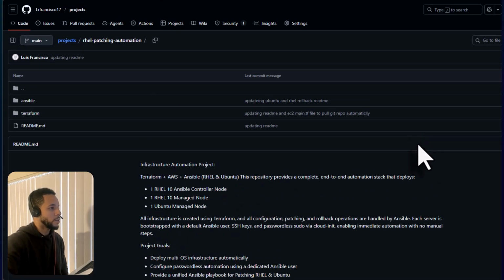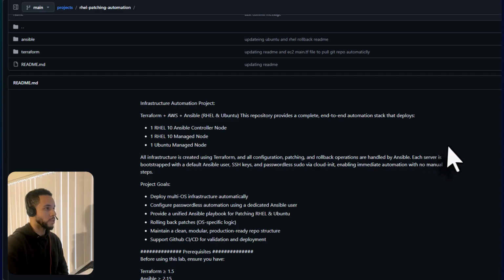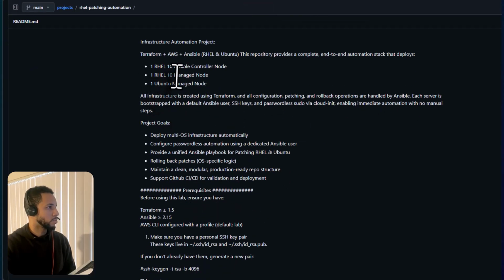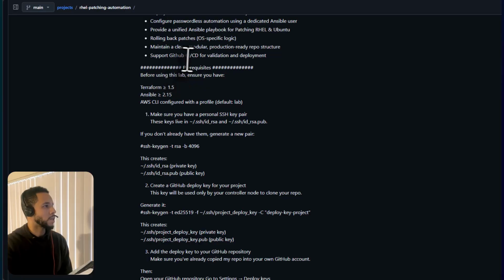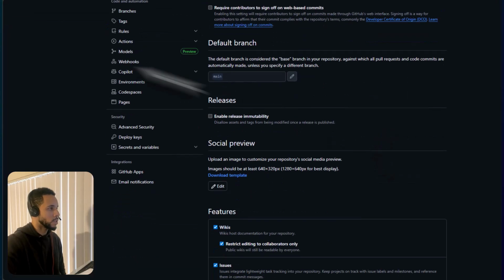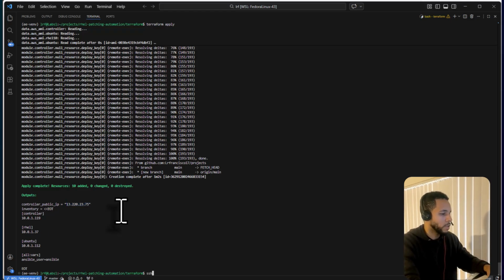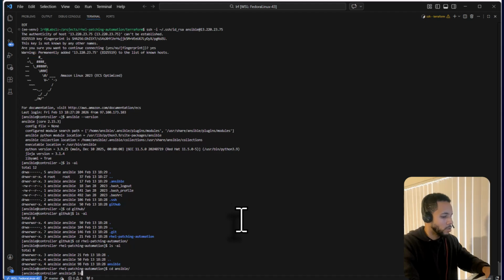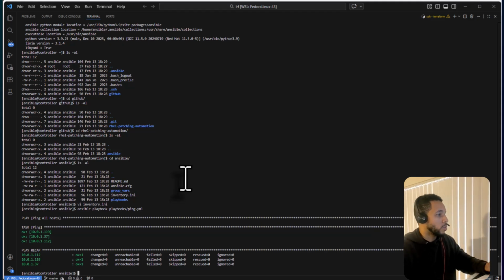Full end‑to‑end Infrastructure Automation stack using Terraform + Ansible!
Just finished building a full end‑to‑end Infrastructure Automation stack using Terraform + Ansible!

follow-up video where I break down the high-level architecture behind my end-to-end Infrastructure Automation stack and demonstrate spinning up the entire environment live.

This walkthrough covers how I designed a fully automated multi-OS environment (RHEL + Ubuntu) using Terraform for provisioning and Ansible for configuration, patching, and rollback. Besides generating security keys, there are no manual steps or shortcuts, just clean, reproducible automation from zero to ready-to-use.